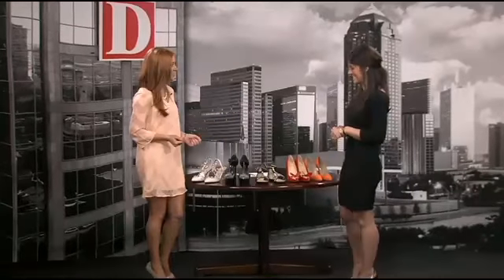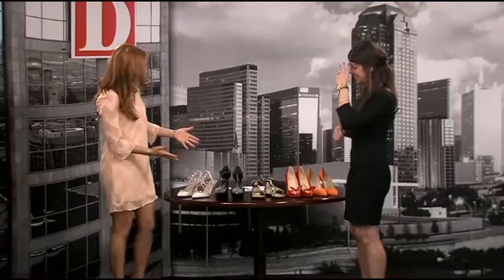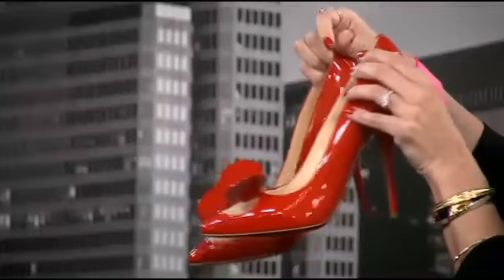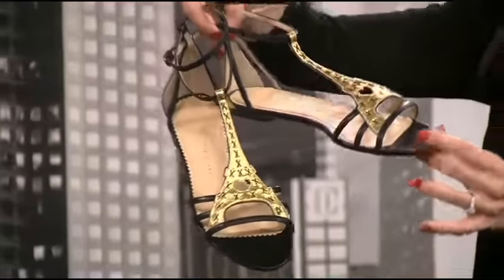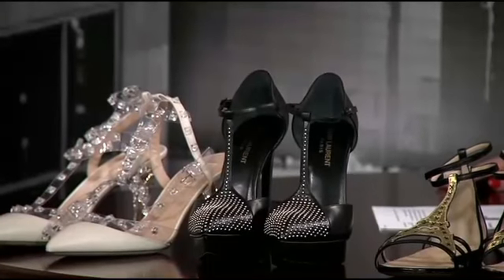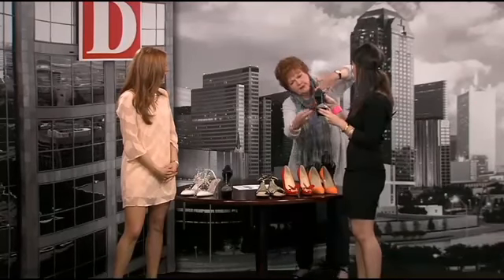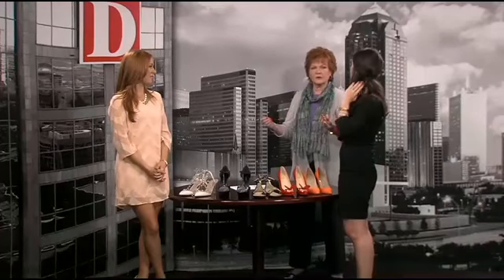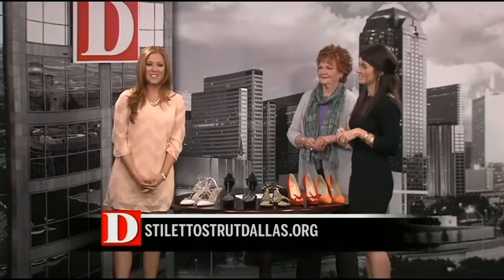Neiman Marcus: Downtown Stiletto Strut